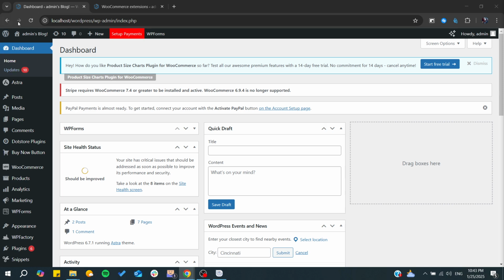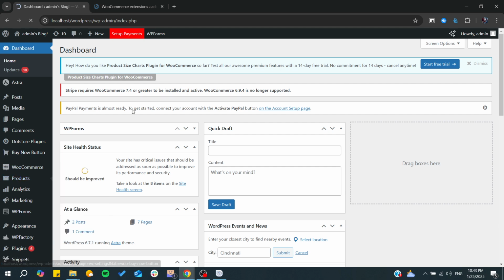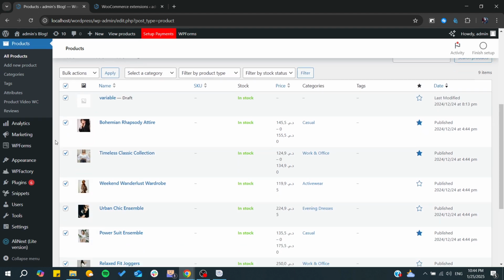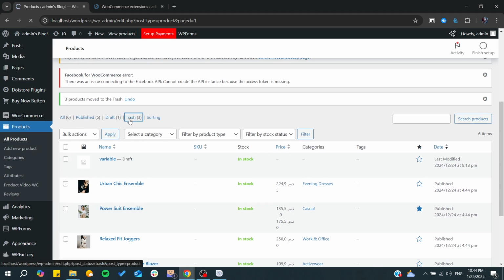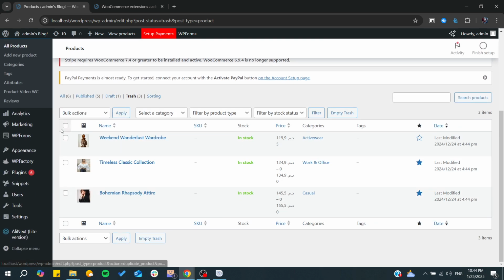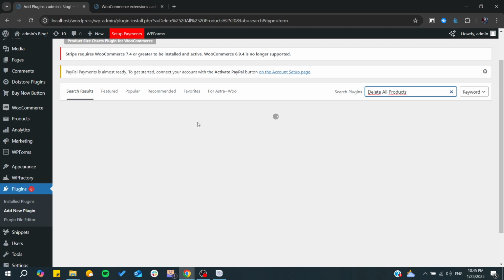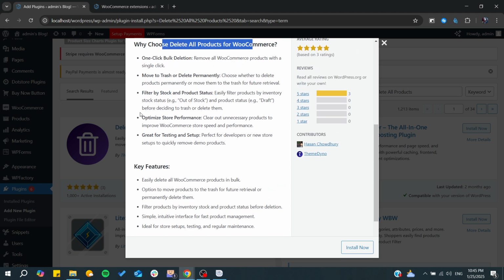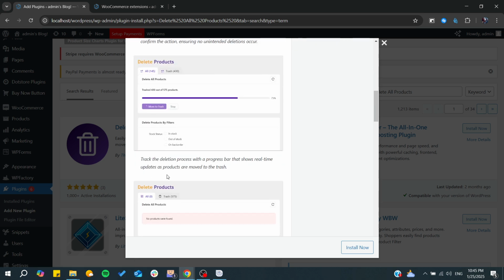How To Delete All Products In WooCommerce Tutorial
Today we talk about delete all products in woocommerce,woocommerce tutorial,delete products,delete products woocommerce,bulk delete products woocommerce